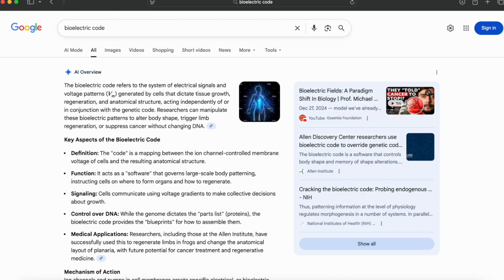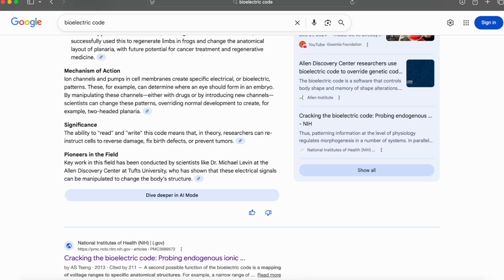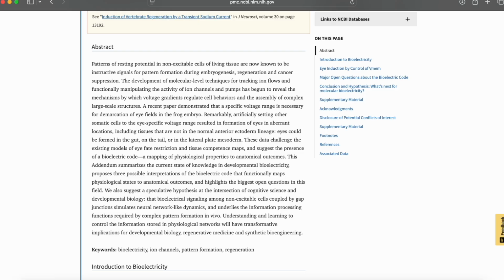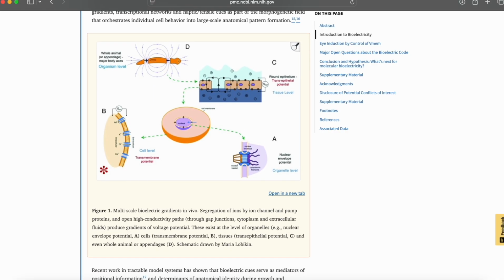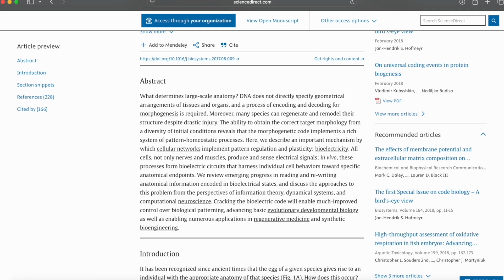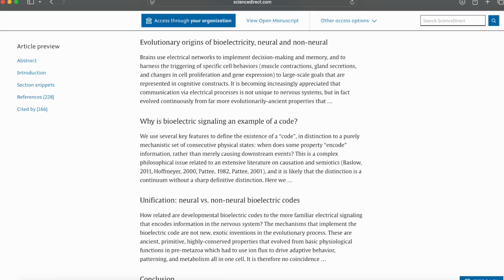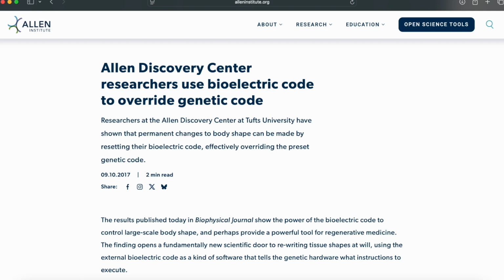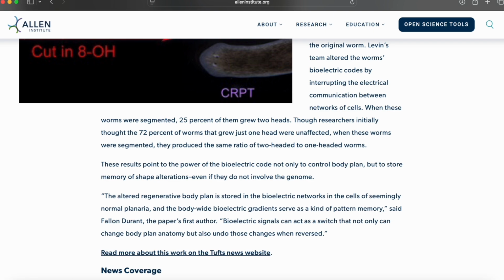EPISODE 87 - Bio Electic Code